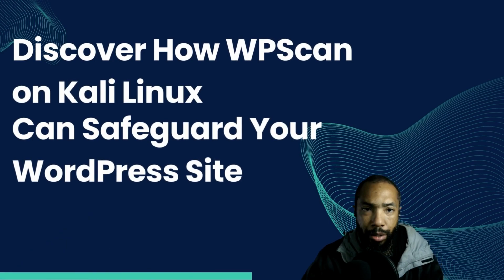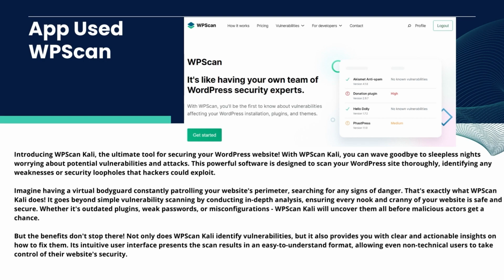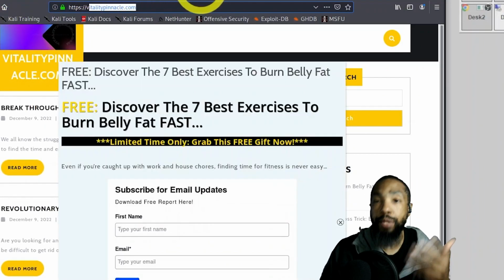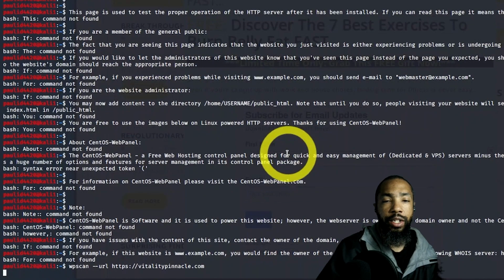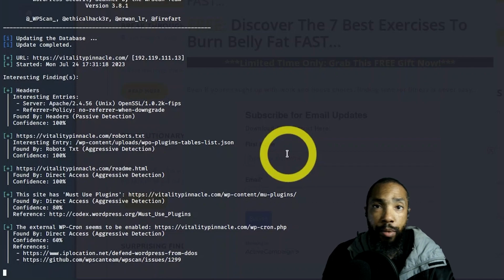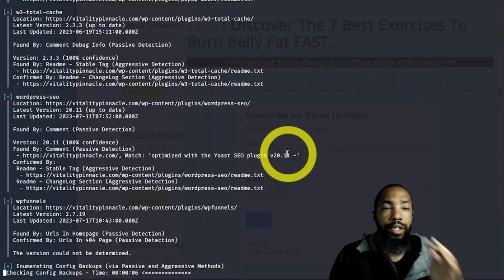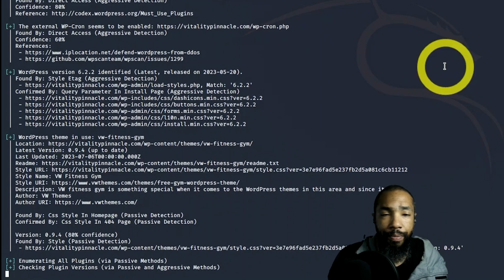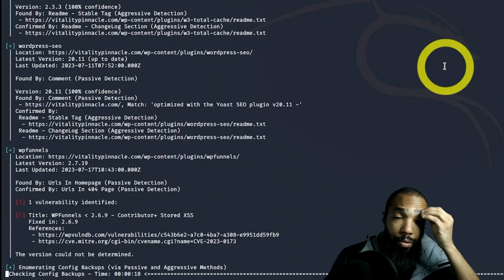Kali Linux WPScan - The Security Audit Tool Every WordPress Owner Needs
In this captivating video, we delve into the powerful world of WPScan on Kali Linux. Discover how this incredible tool can uncover vulnerabilities in WordPress websites, allowing you to enhance their security and protect against potential attacks. Whether you're a seasoned cybersecurity professional or just starting out, this video is a must-watch for anyone looking to strengthen their web defenses. Don't miss out!

The YouTube chapter wpscan kali is all about using the powerful tool called WPScan on the Kali Linux operating system. WPScan is specifically designed to scan WordPress websites for vulnerabilities and security weaknesses. Kali Linux, on the other hand, is a popular operating system among ethical hackers and cybersecurity professionals.

In this chapter, you will learn how to install WPScan on Kali Linux and how to use it effectively. The video tutorial will guide you through each step in a simple and straightforward manner. You will understand the various options and commands available in WPScan, allowing you to conduct comprehensive security audits of WordPress websites.